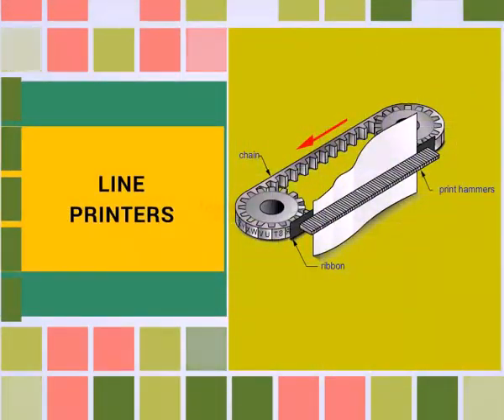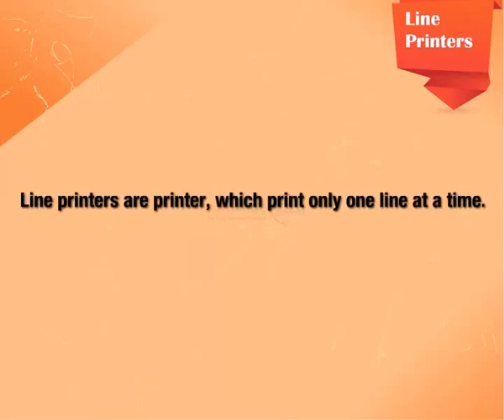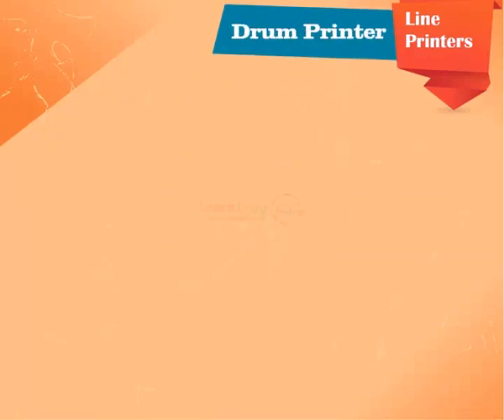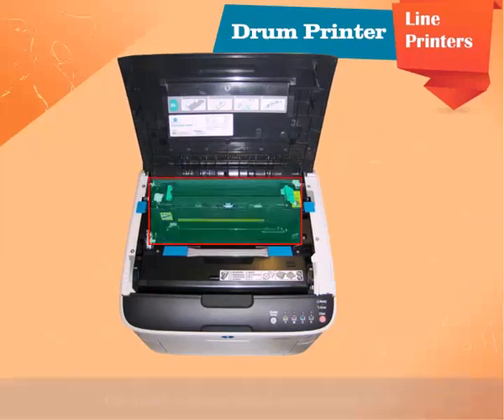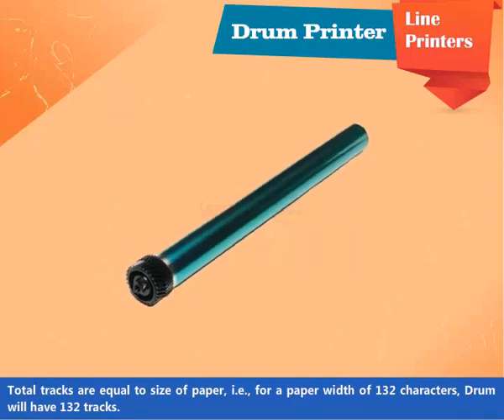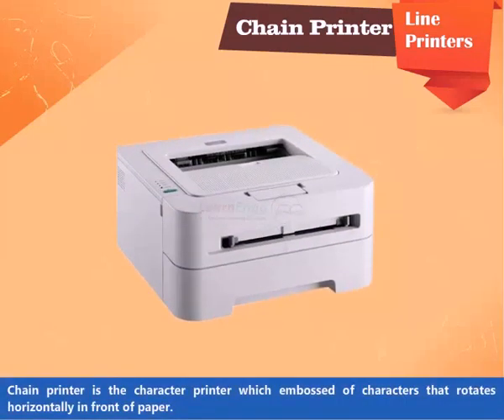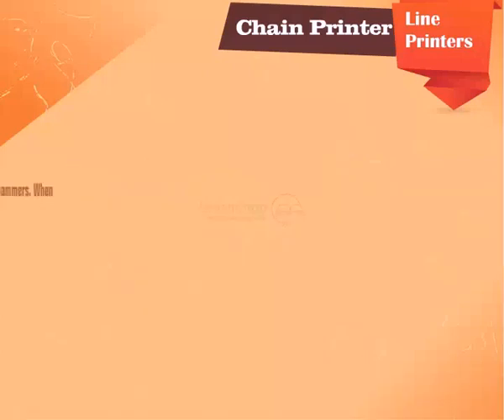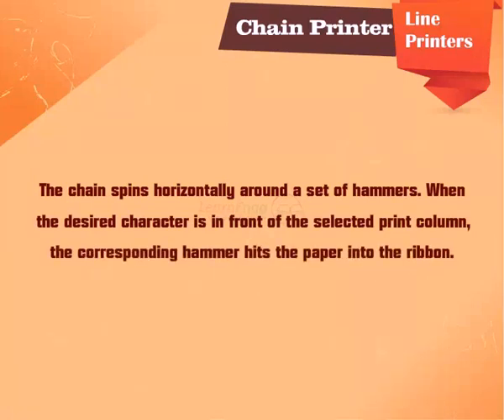What is line printer and How its work